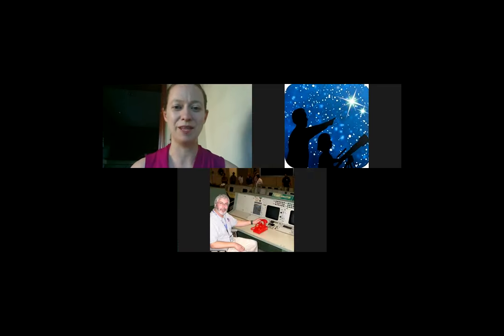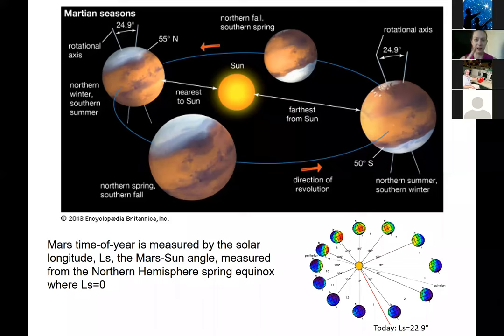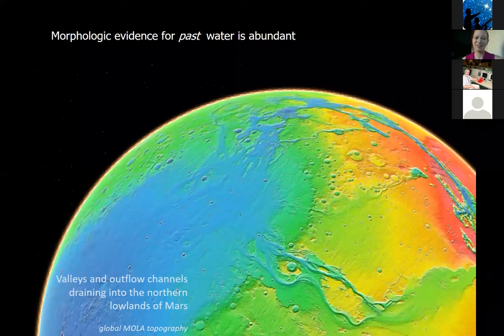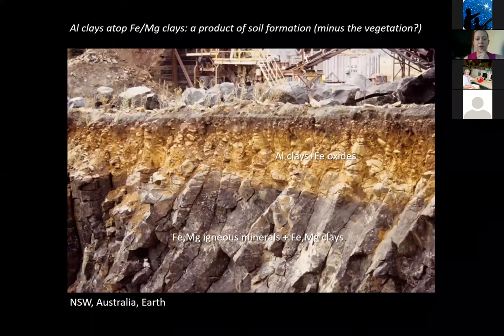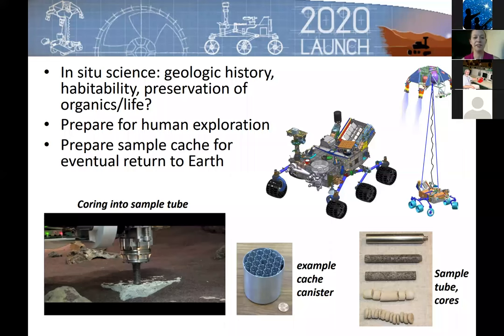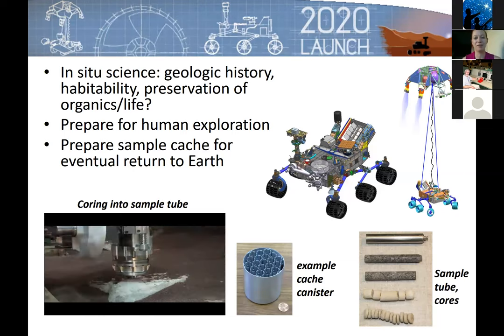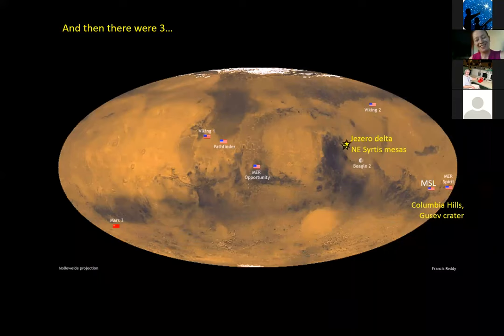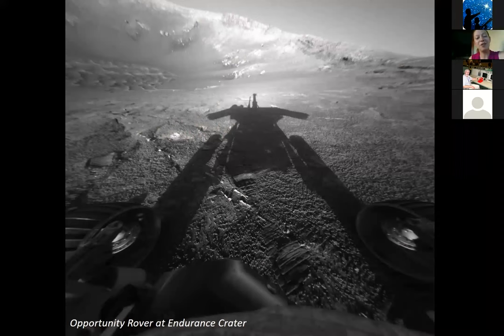NSN Webinar: Exploring the Earliest Habitable Environments on Mars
NSN members joined Dr. Bethany Ehlmann on Wednesday, June 21 as she updated folks on the latest plans for the exploration of Mars, the evidence so far for its past habitability, and the upcoming Mars 2020 rover.